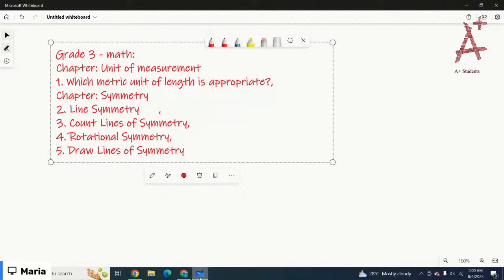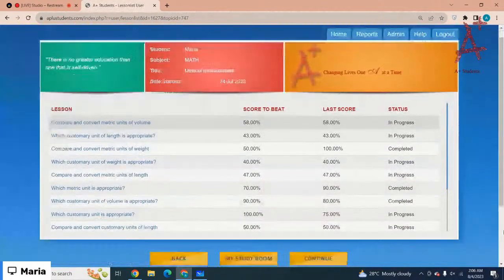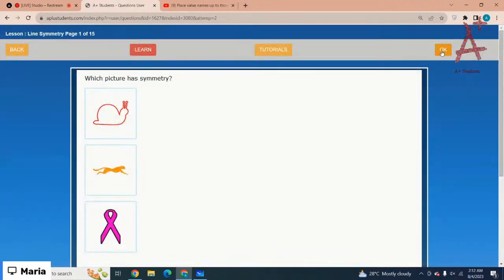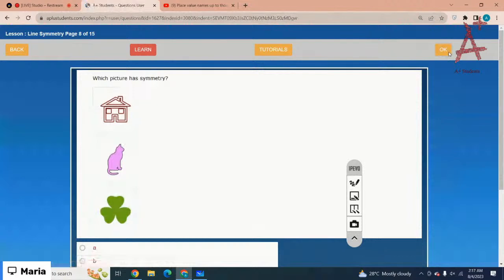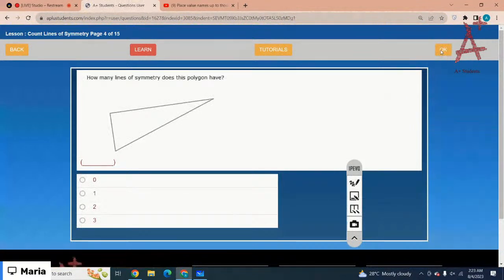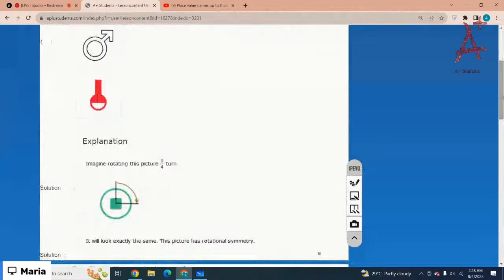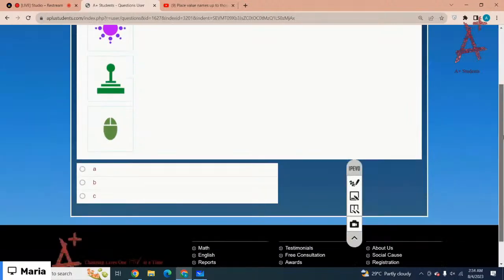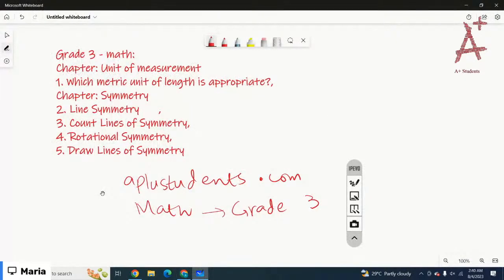Grade 3 - Math: Which metric unit of length is appropriate?, Line Symmetry , Count Lines of Symme…